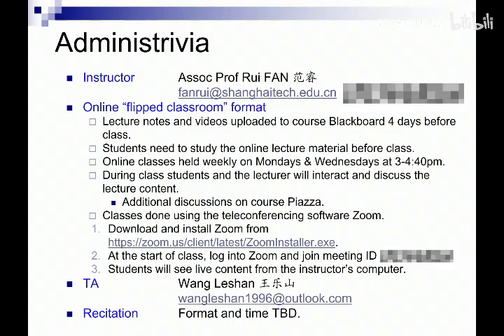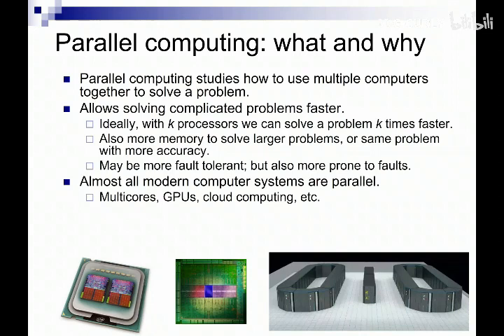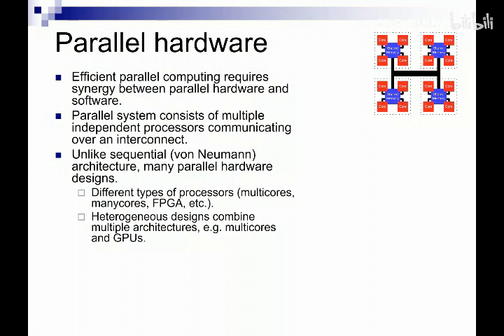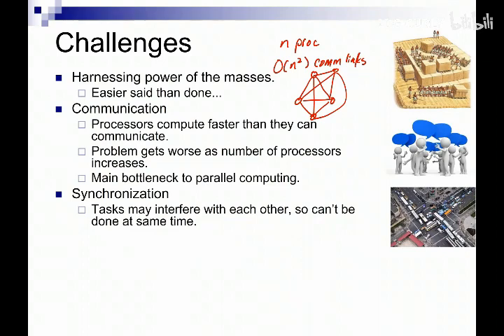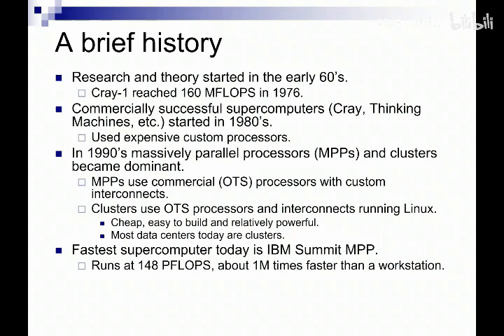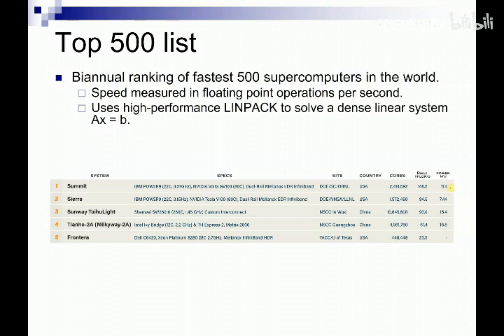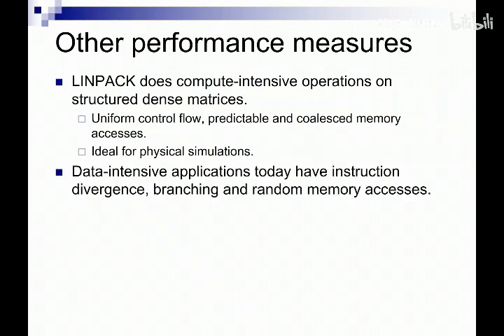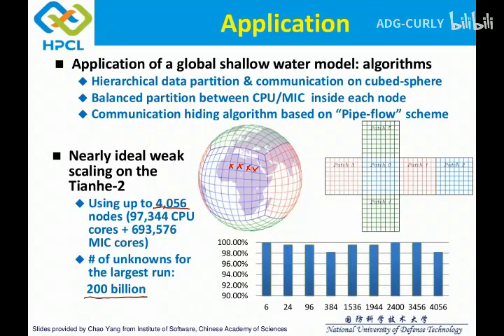1 01 Intro 480P 清晰 AVC